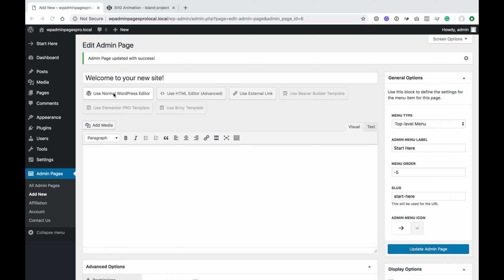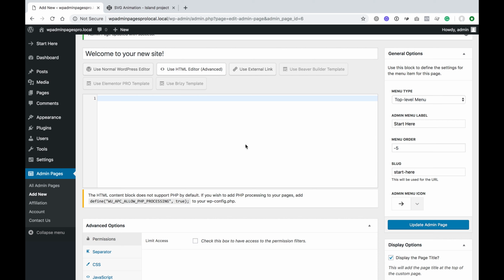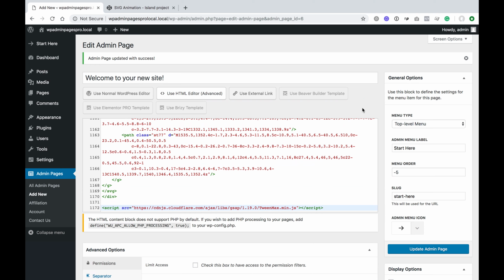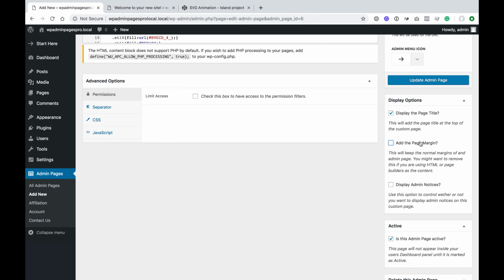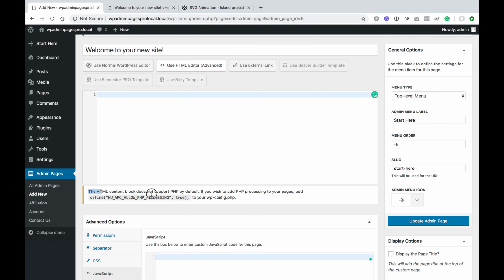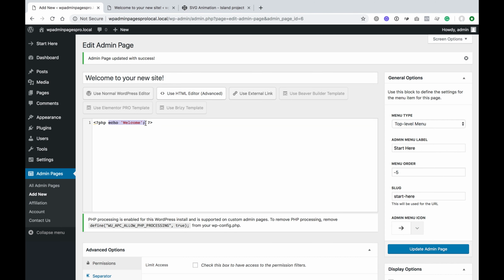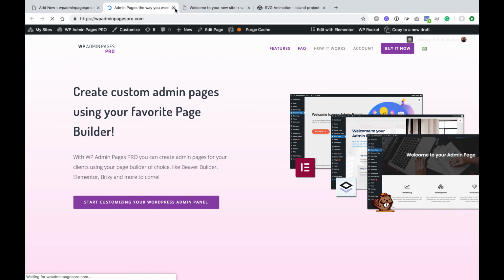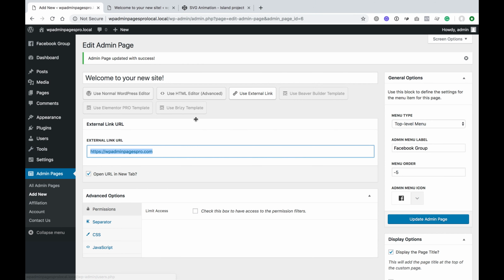WP Admin Pages PRO - Creating HTML Pages and External Link Pages